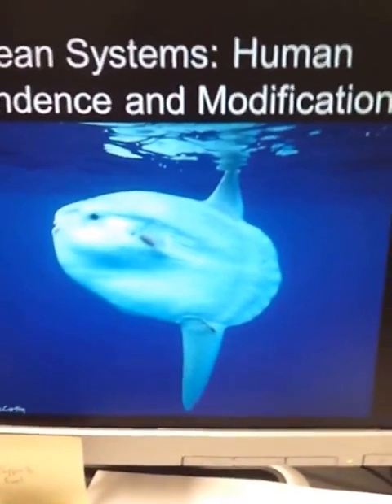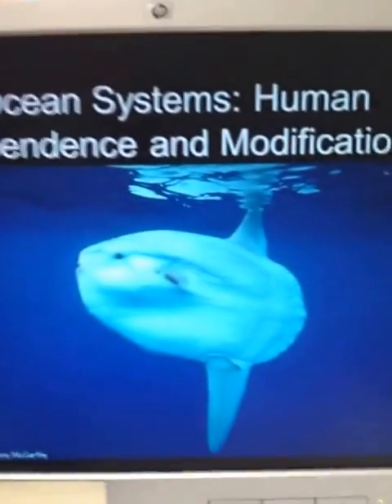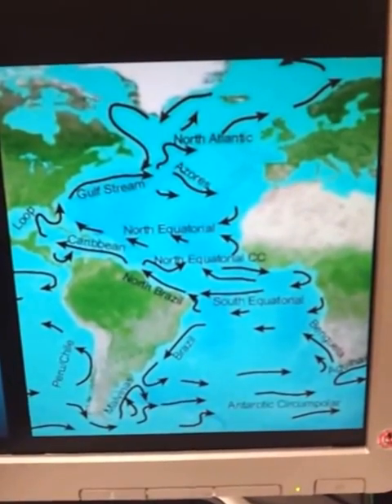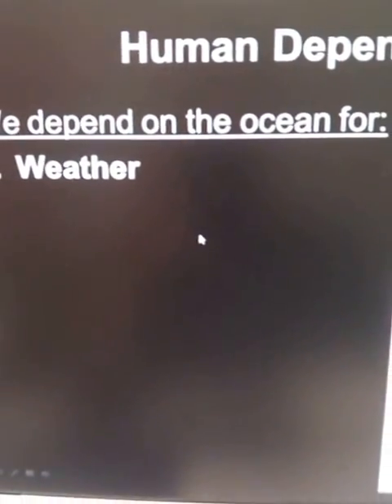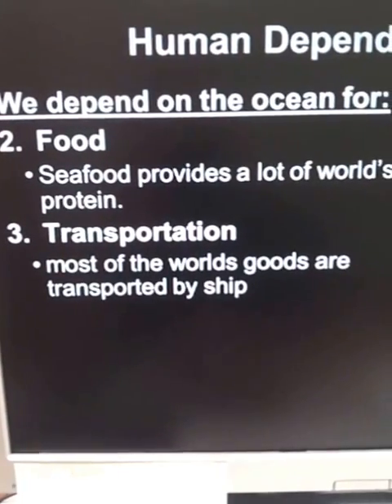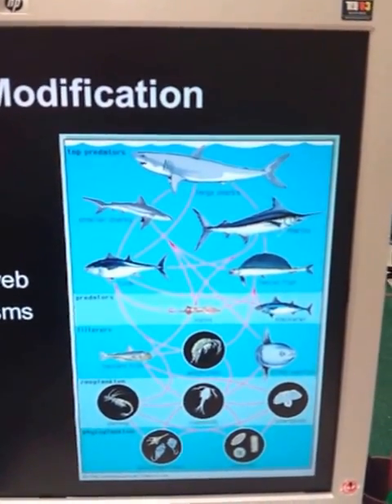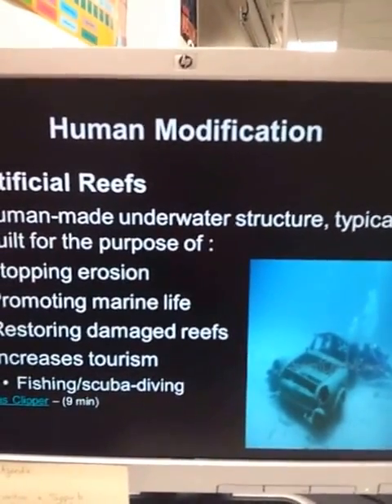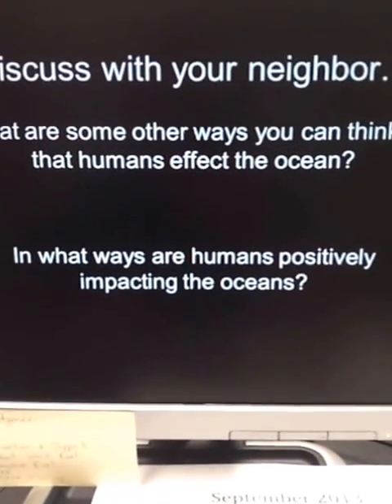Ocean Modification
A video about how humans interact with ocean systems both positively and negatively. Fill in the appropriate notes on the provided handout as you watch the vid. Enjoy!